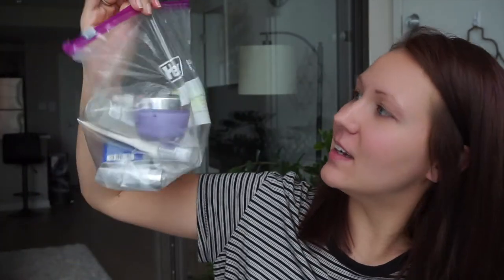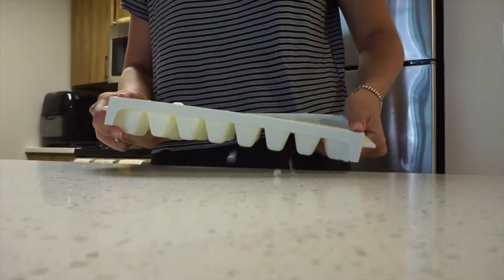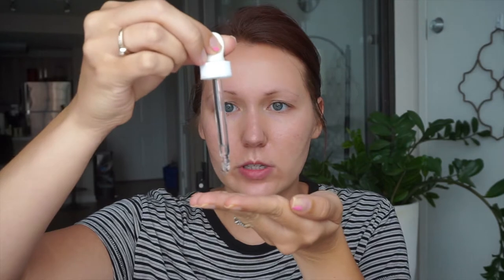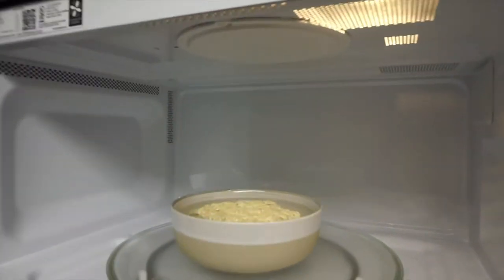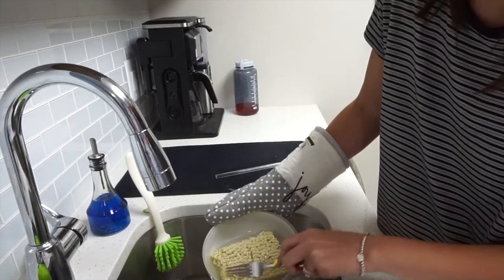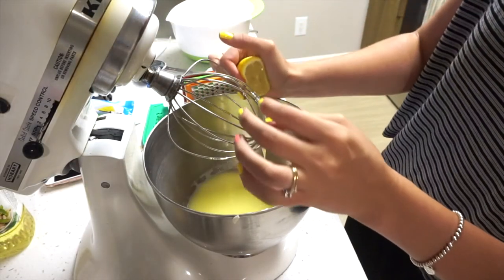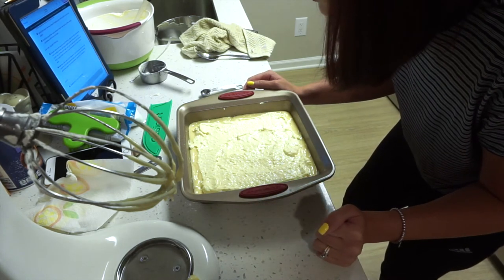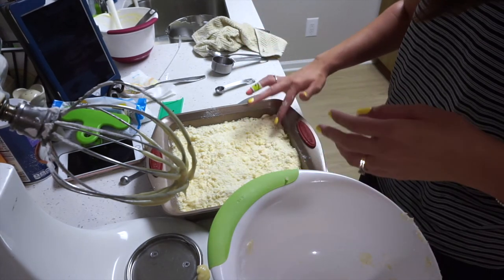Vlog #3 | MY MORNING SKINCARE ROUTINE + making Lemon Cream Cheese Coffee Cake & Iced Coffee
Hello everyone! In today’s vlog, I’m showing you my morning skincare routine, telling you how to make ramen (lol), and making a Lemon Cream Cheese Coffee Cake. Enjoy!

Uploads are every Tuesday and Friday at 3 pm EST!

*PRODUCTS USED*
SKINCARE
Neutrogena Oil-Free Pink Grapefruit Acne Facial Cleanser ($7.99)
The Ordinary AHA 30% + BHA 2% Peeling Solution ($7.20)
The Ordinary 100% L-Ascorbic Acid Powder ($5.80)
The Inkey List Q10 Antioxidant Serum ($6.99)
The Ordinary Matrixyl* 10% + HA ($11.50)
CeraVe Ultra-Light Moisturizing Face Lotion with Sunscreen - SPF 30 ($14.99)

RANDOM ITEMS
Glass Straws ($8.99)
Sally Hansen Color Therapy Nail Color ($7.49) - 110 Well, Well, Well
Sally Hansen Xtreme Wear Nail Polish ($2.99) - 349 Mellow Yellow
 I like this color, but just a warning, there’s a reason why it’s so cheap. It chips like crazy.
Essie Around The Bend ($9.00)
 It doesn’t look like Peach Side Babe is available anymore, but this color looks very similar.
 I would say definitely use Vanilla Greek Yogurt, not Plain, because it wasn’t very sweet. It also could’ve used more lemon, but I think I could have added more zest by zesting the lemon before cutting it.